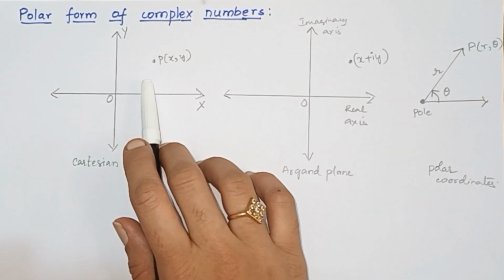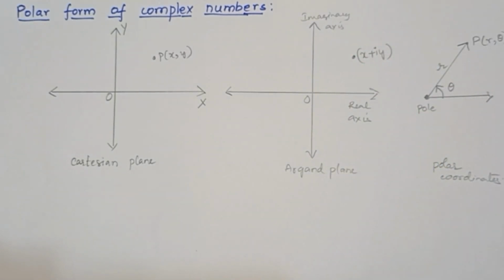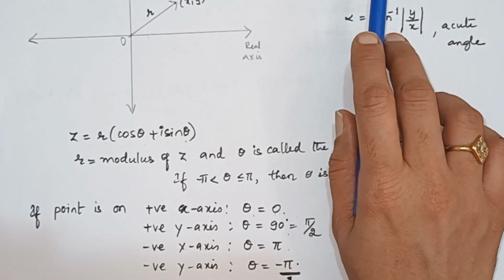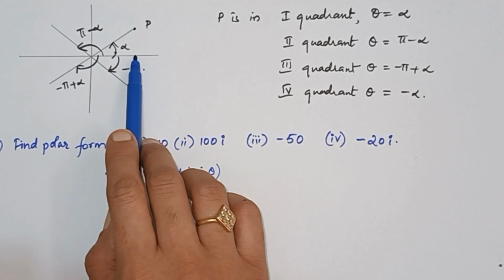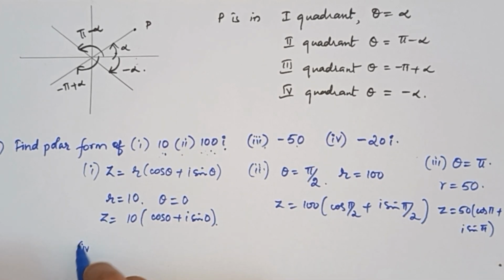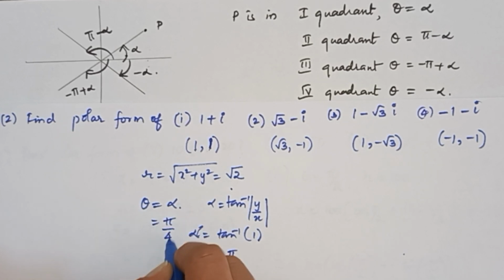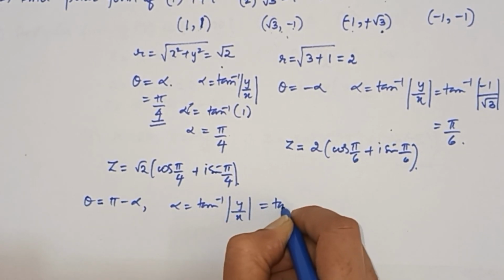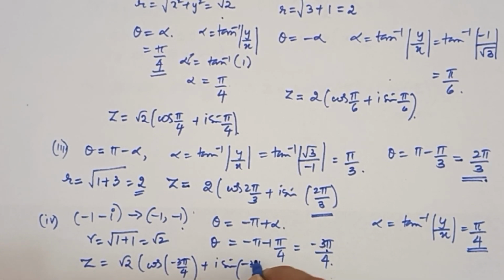Polar form of complex number|Finding argument of complex number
0:00 Intro
2:20 Polar form of complex number
3:20 argument of complex numbers at axis
3:53 argument of complex numbers at quadrants
4:25 Example problems on axis
7:23 Example problems on quadrants